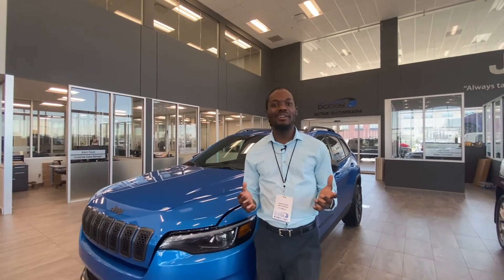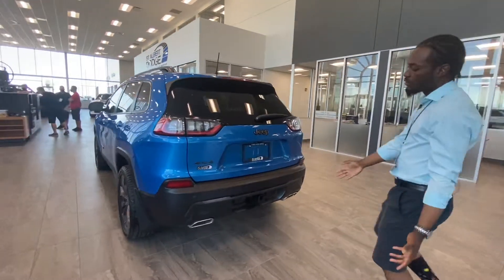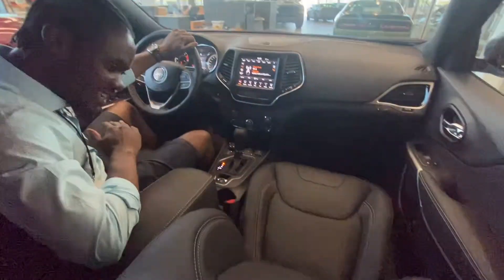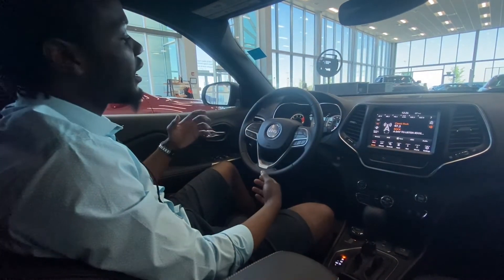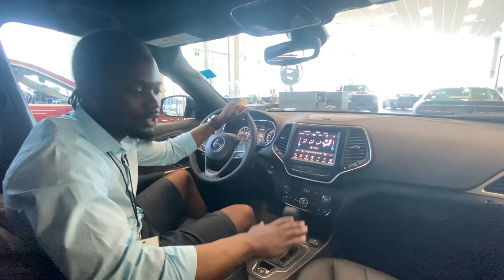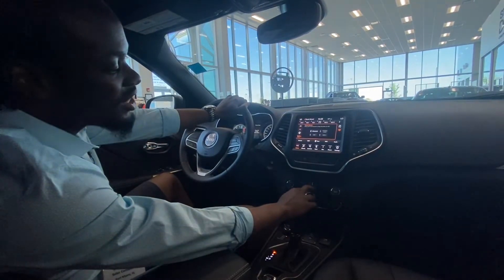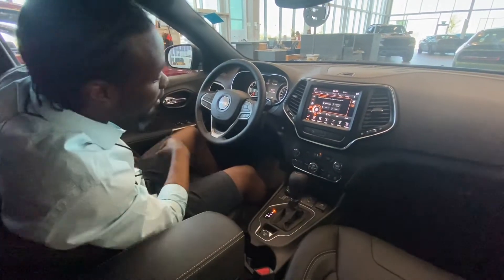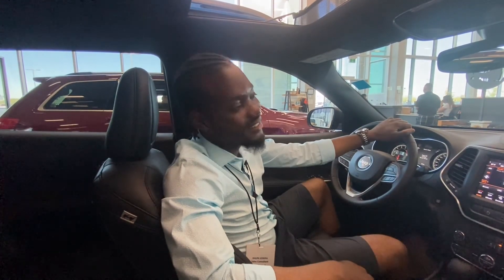NEW 2021 Jeep Cherokee 80th Anniversary | Stock 1CK3727 | St. Albert Dodge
Check out this NEW 2021 Jeep Cherokee 80th Anniversary | Heated Seats - Remote Start - Navigation - 8.4" Touchscreen

Stock: 1CK3727
VIN: 1C4PJMCX1MD143727

1155 St Albert Trail
St. Albert, AB T8N 7X1
Canada